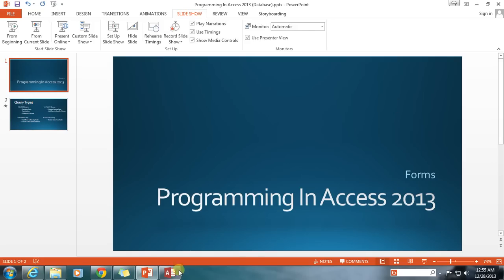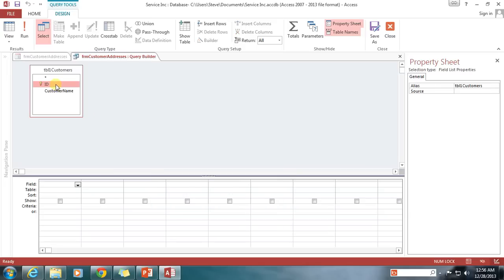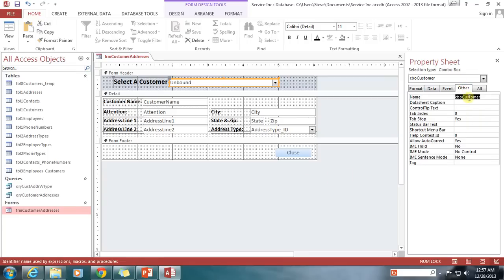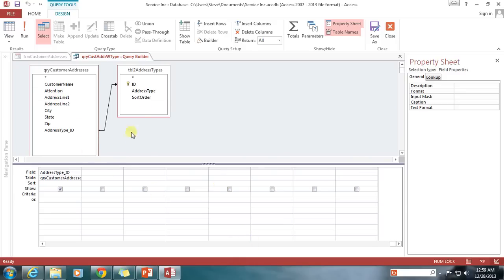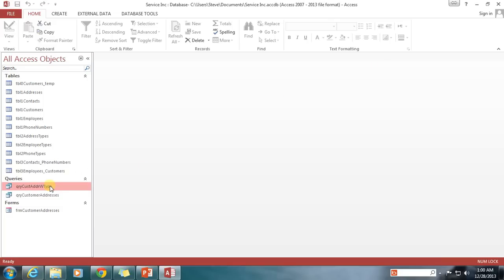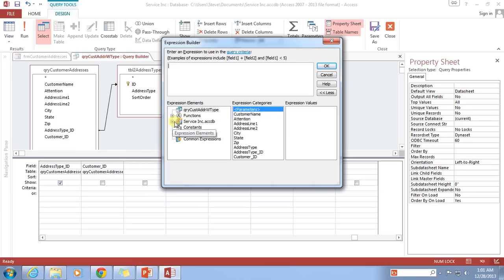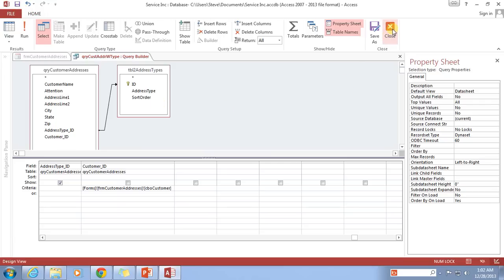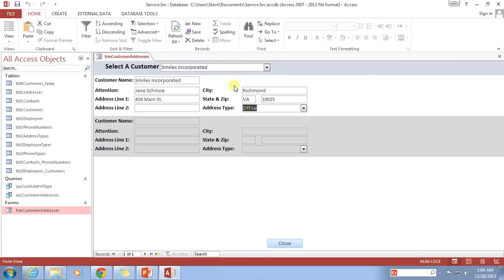22. Filtering Our Form (Programming In Microsoft Access 2013)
Filtering Our Form in "Programming in Microsoft Access 2013".  Hosted by Steve Bishop.